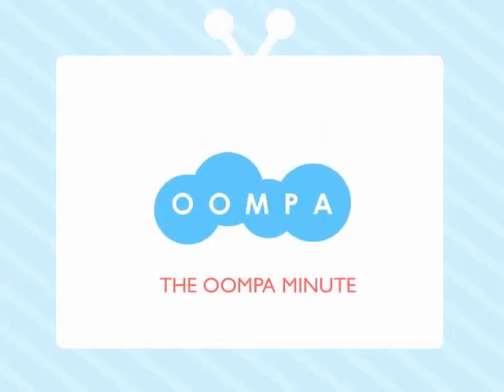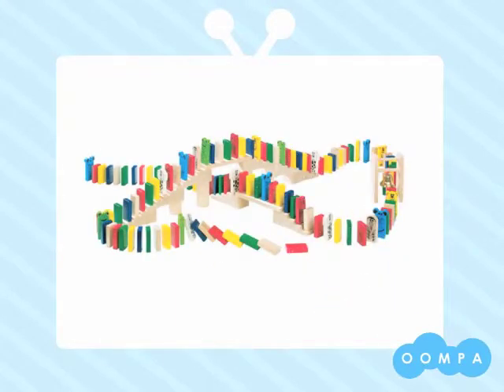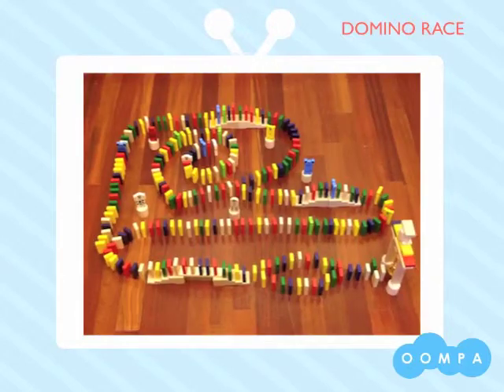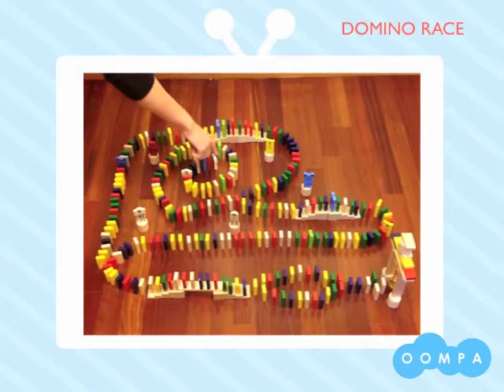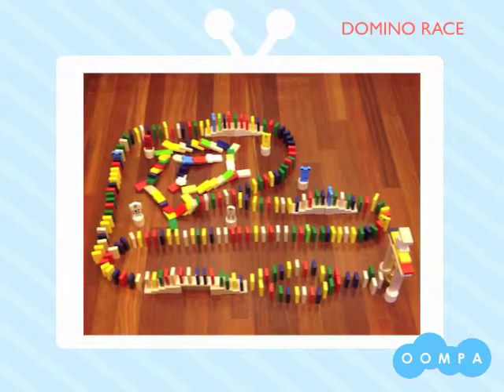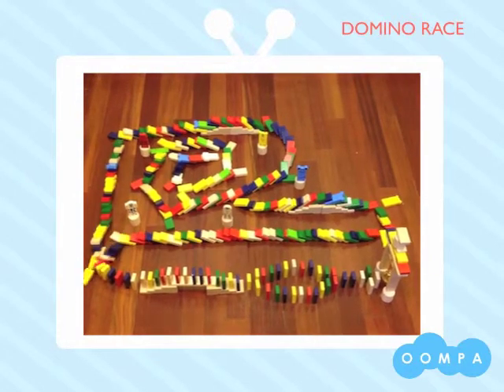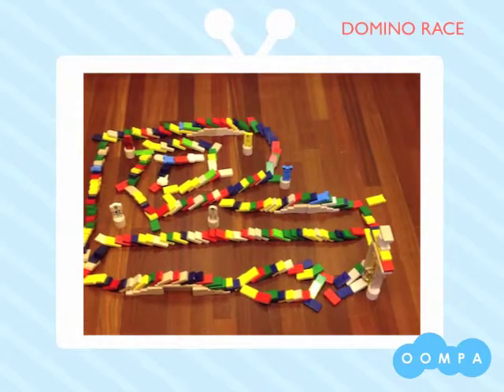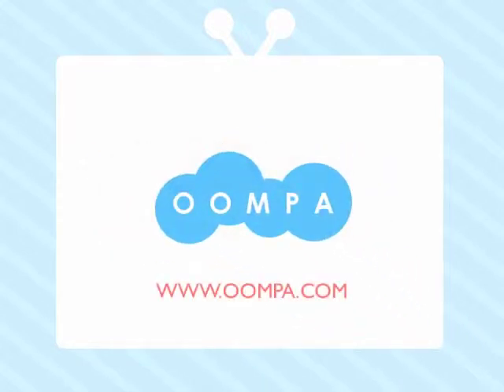Domino Race At Oompa.com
This huge domino set is made from sustainable wood in Germany. Check out this great toy at Oompa.com!